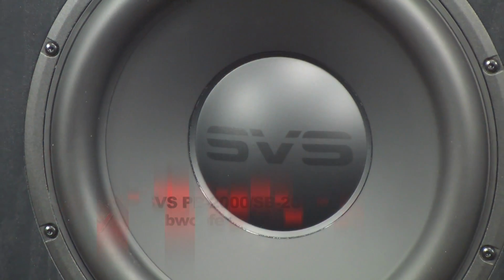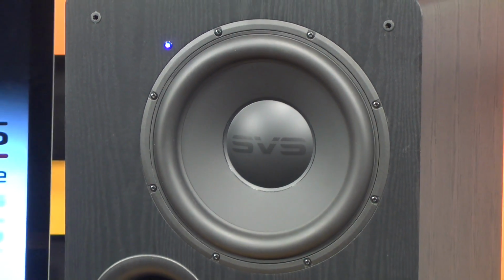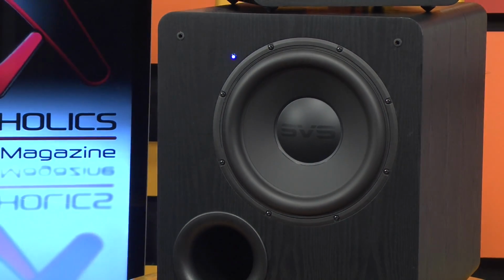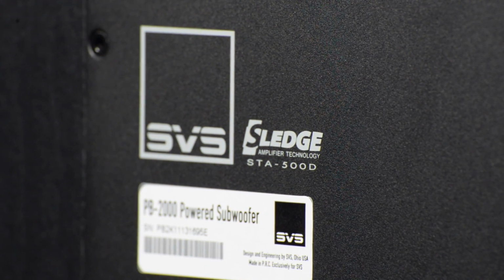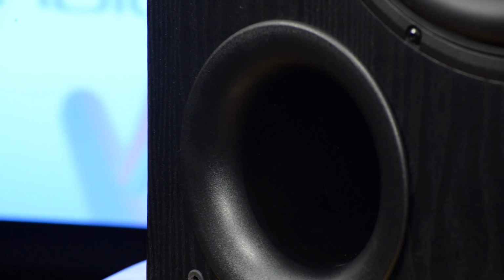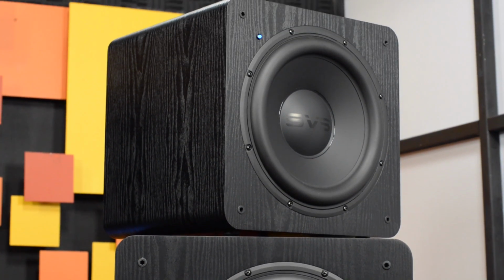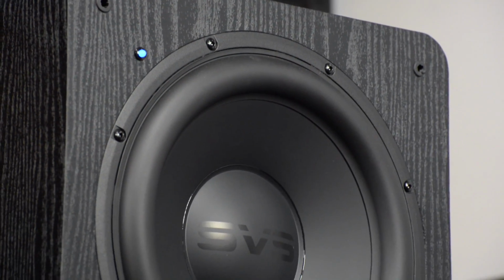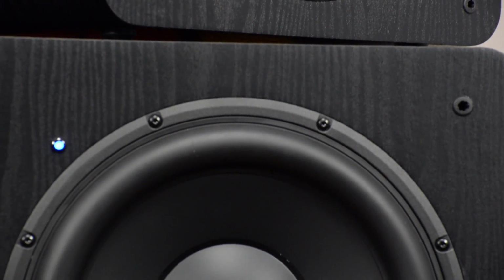SVS PB-2000 & SB-2000 Subwoofers Review